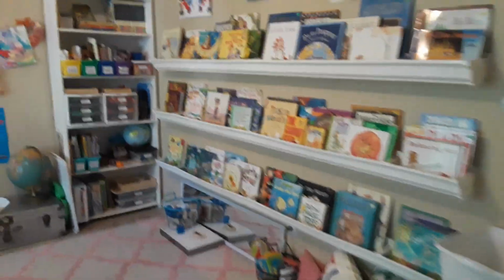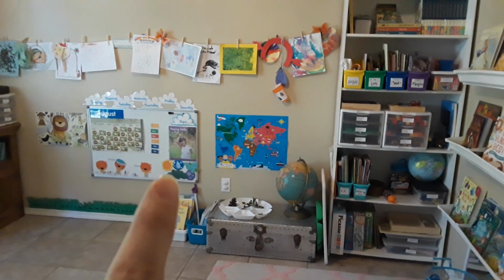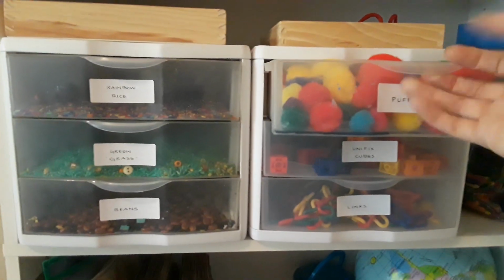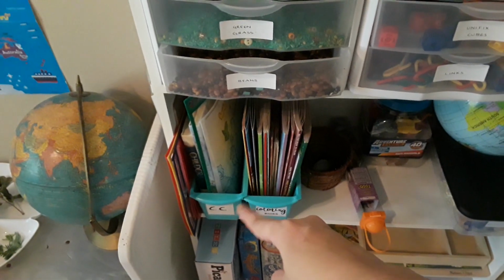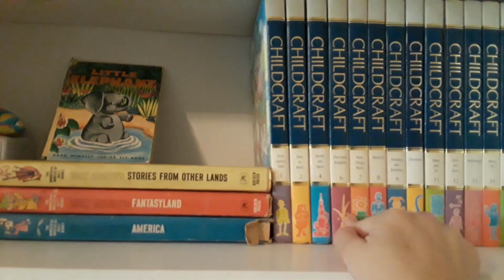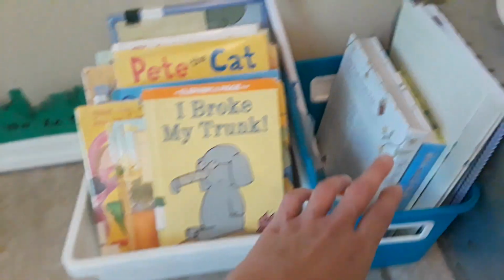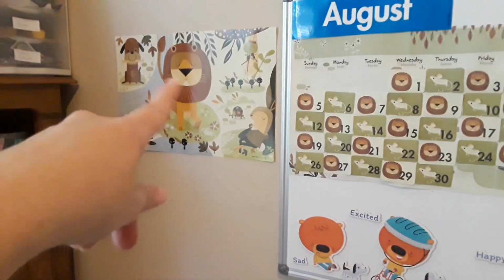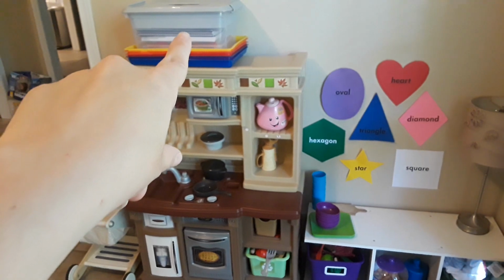Preschool Homeschool Space.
Join us for a "quick" tour of our space.  Let me know your thoughts or questions in the comments and I hope you check out our blog and Facebook page!

3- drawer Sterillite Containers
Quiet Time Bins
Picasso Magnetic Tiles
Play Kitchen